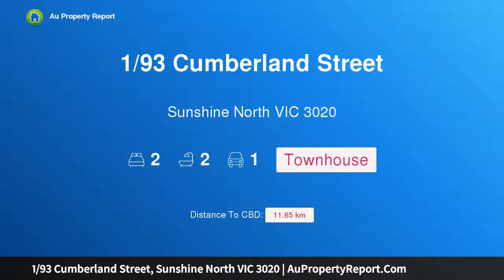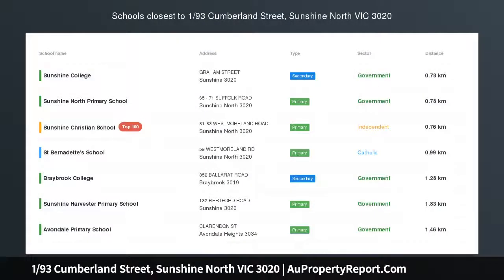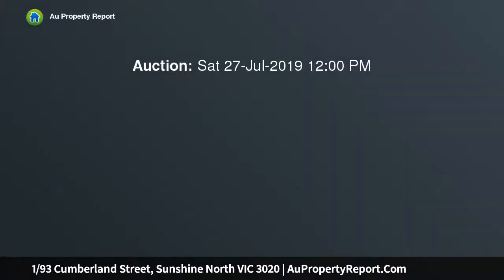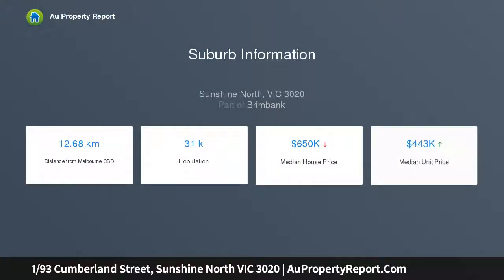1/93 Cumberland Street, Sunshine North VIC 3020 | AuPropertyReport.Com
1/93 Cumberland Street, Sunshine North VIC 3020
Property Type: townhouse
Bedrooms: 2
Bathrooms: 2
Car Space: 1
Esteemed new modern excellence.